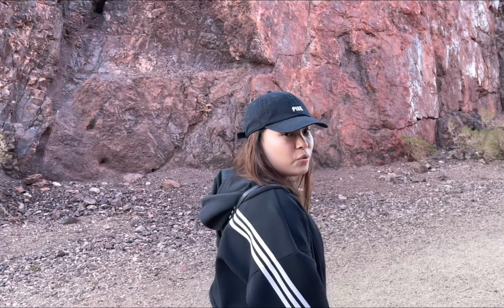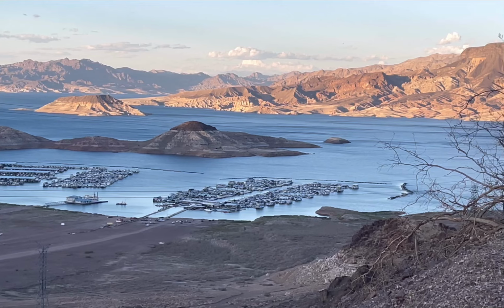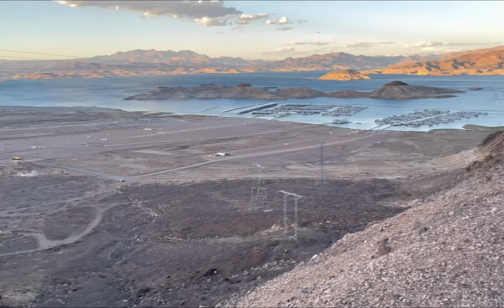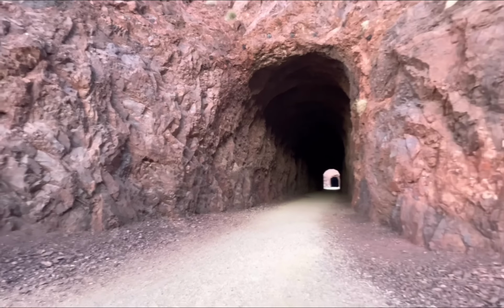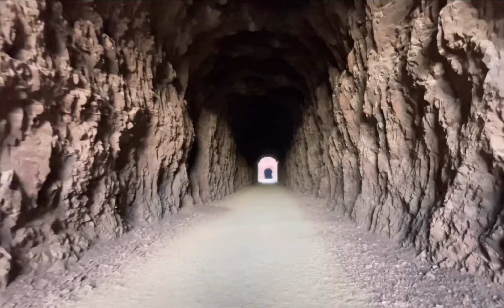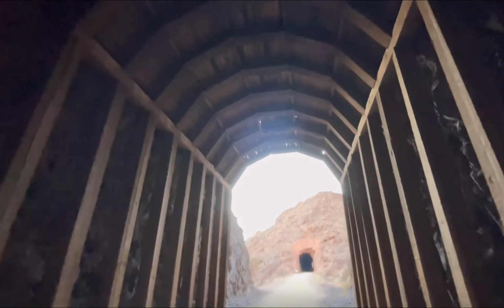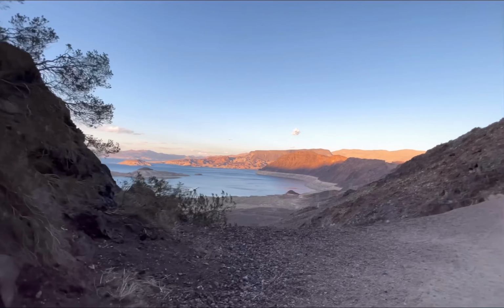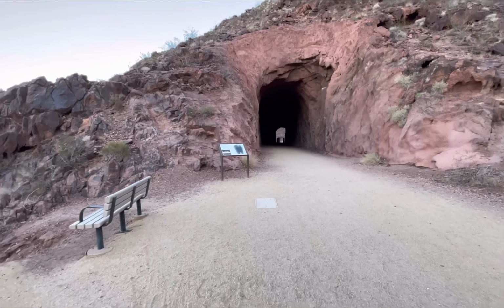Lake Mead & Historic Railroad Hiking trail 😱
Hi guys in this vlog me and my wife went to lake mead and to the Historic railroad trail hope you guys enjoy this, make sure to like share and subscribe for more awesome videos.